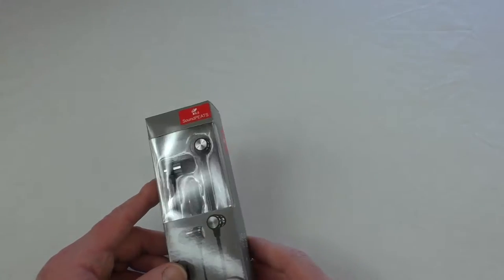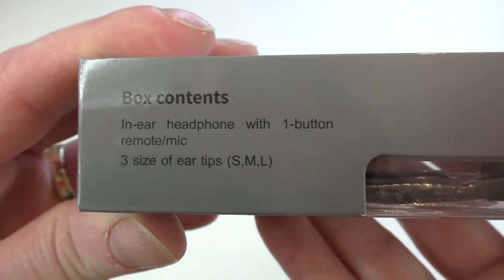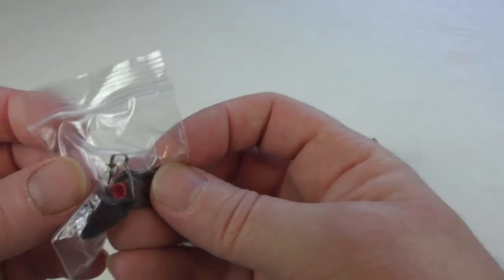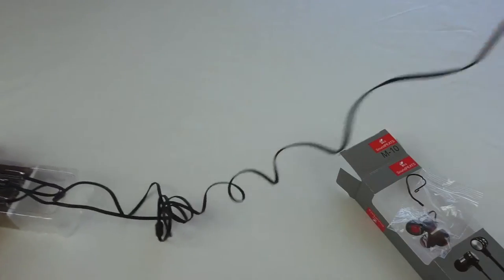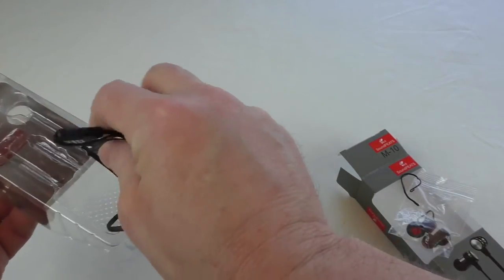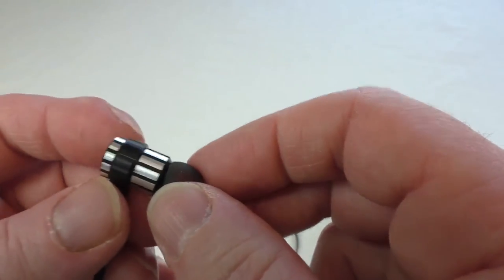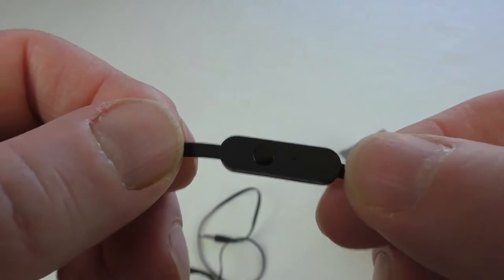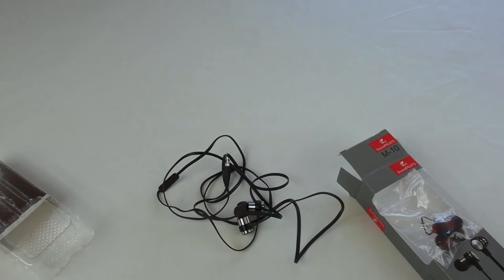SoundPEATS M10 earphones Unboxing